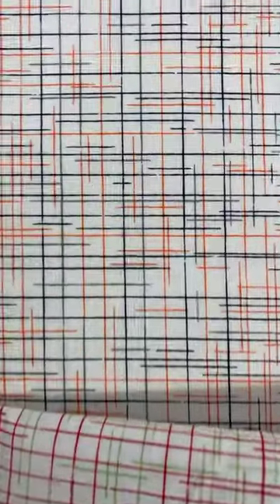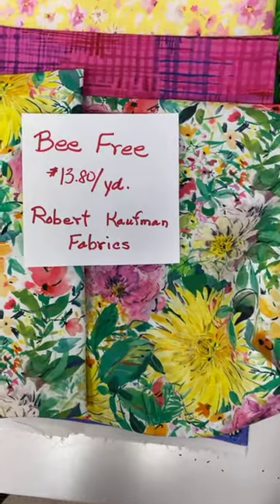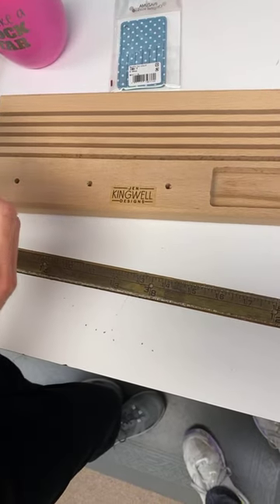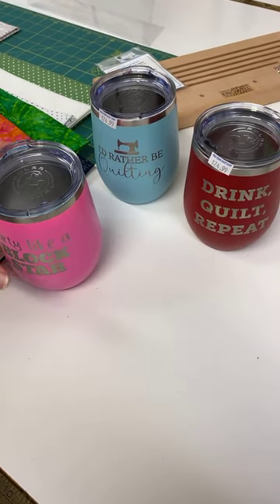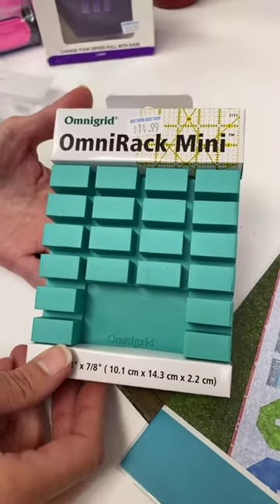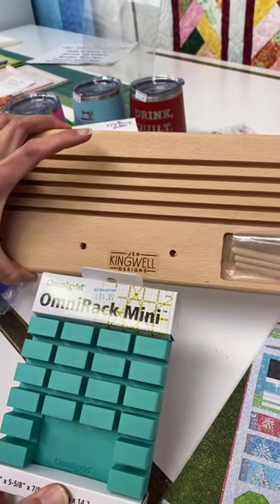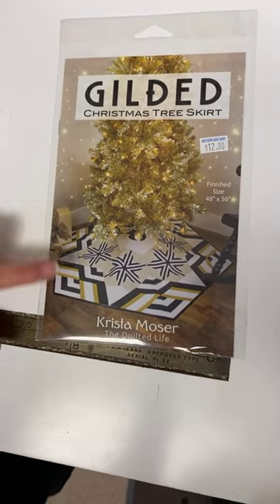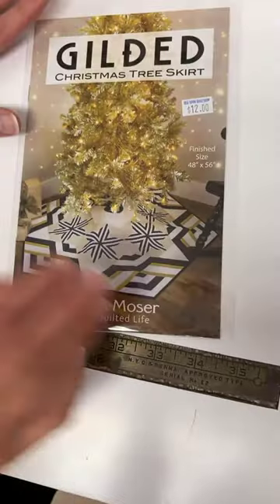Nov 9 2022 video with TONS of fabric, notions, patterns and gifts!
TONS of fabric, notions, patterns and gifts! This is a lot of what we found at Quilt market, and it has finally come in. Lots of gift ideas and new patterns.